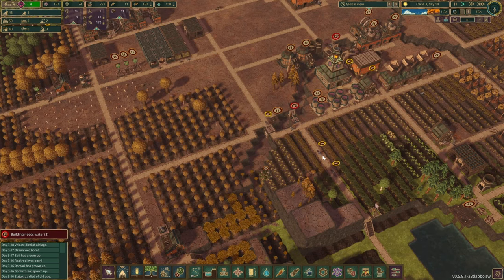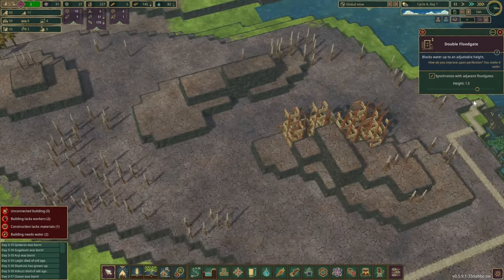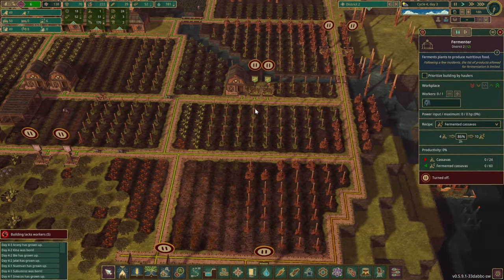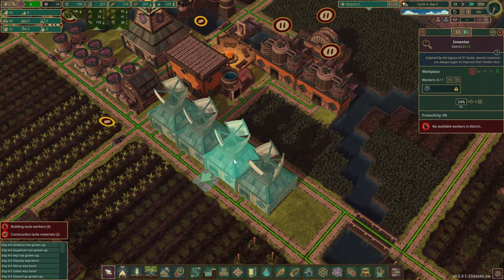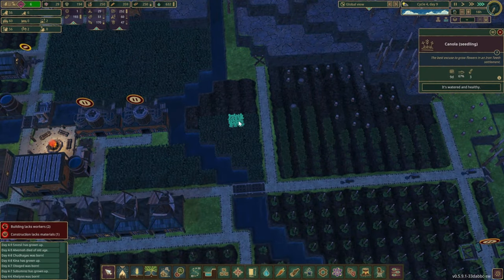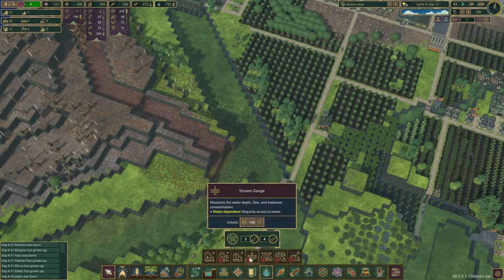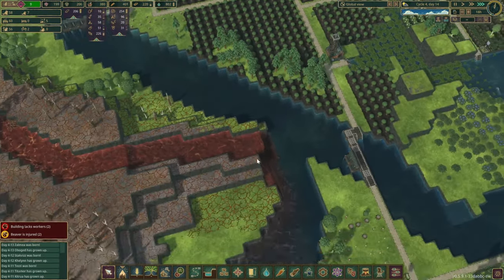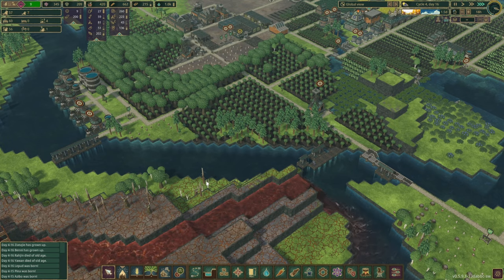Colony is Starting to Thrive | TIMBERBORN | E04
Last episode was a slow recovery - this time we make sure our colony is starting to thrive!

DamDecoration
Flywheels
SimpleFloodgateTriggers
MorePlatforms
ExtendedFloodgate
PathExtension
VerticalPowerShafts